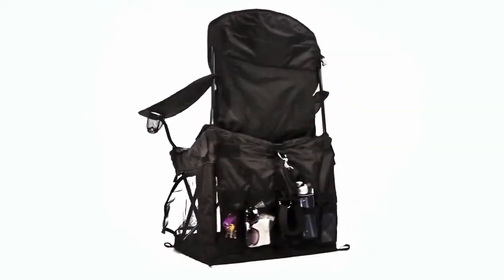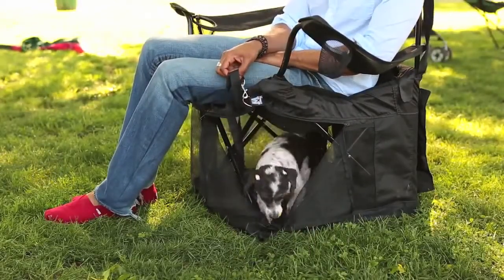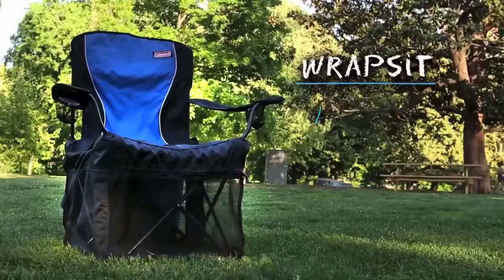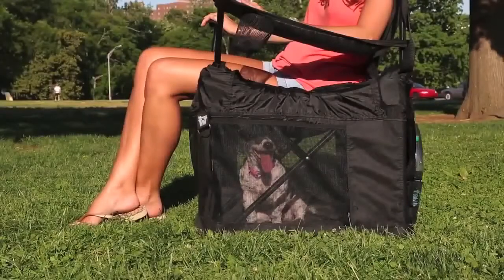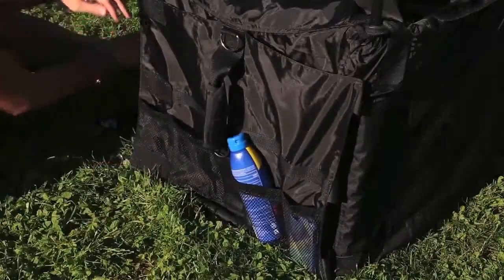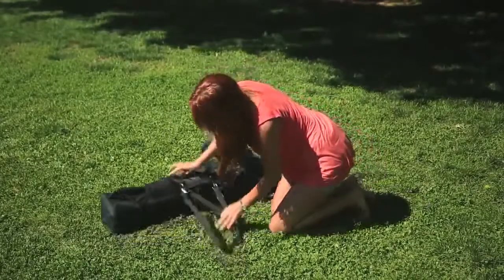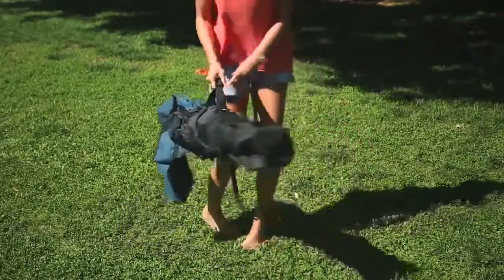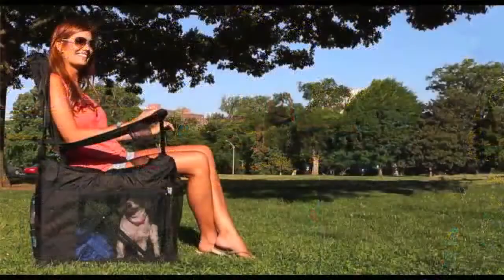Wrapsit slipcover crate transforms ordinary folding quad chairs